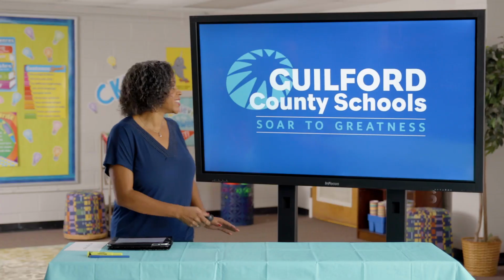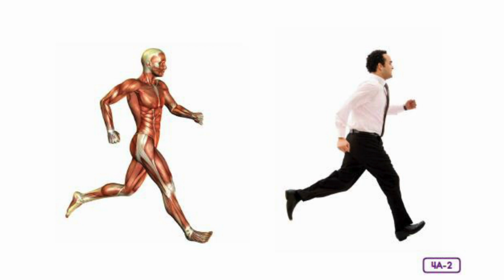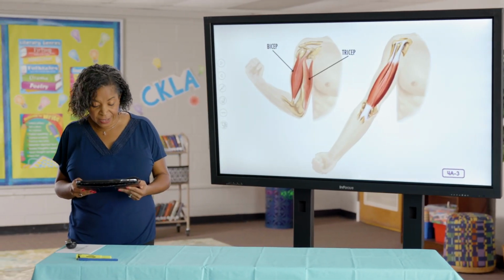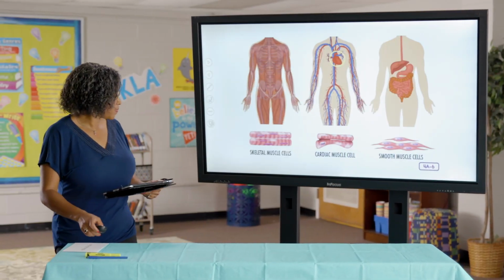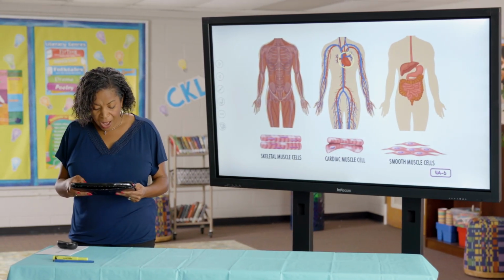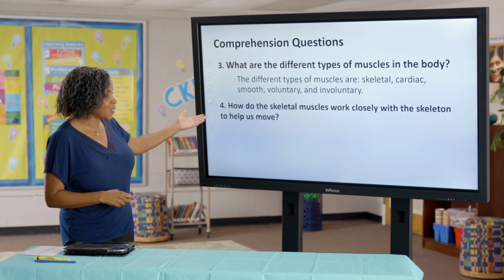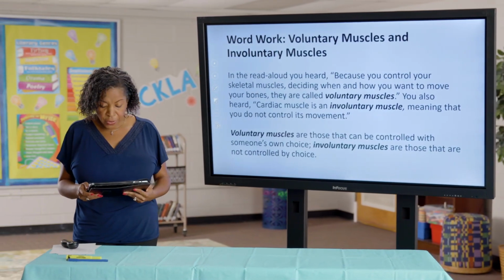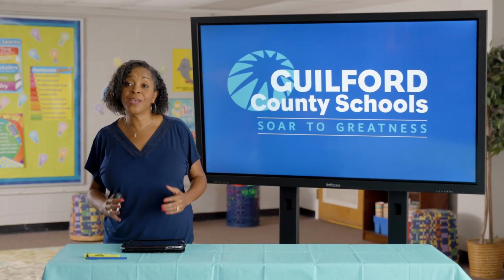CKLA Grade 3 Listening & Learning Domain 3 Lesson 4